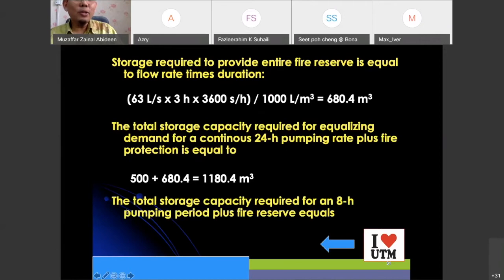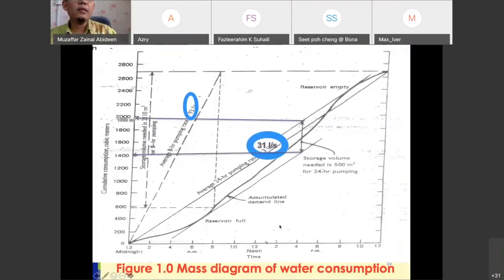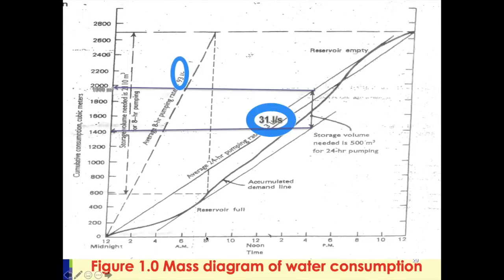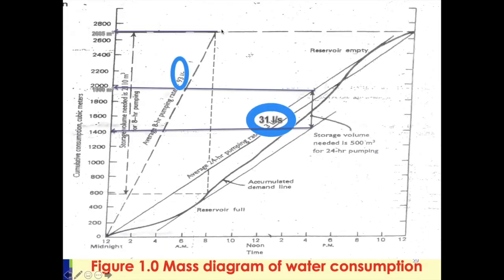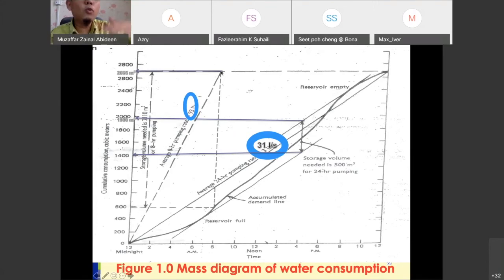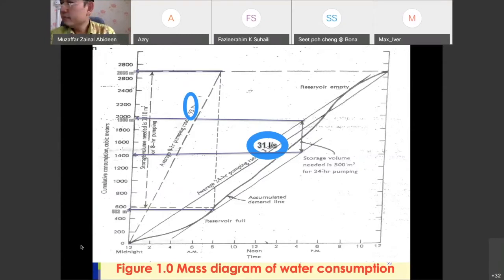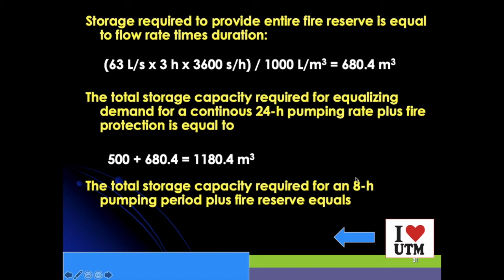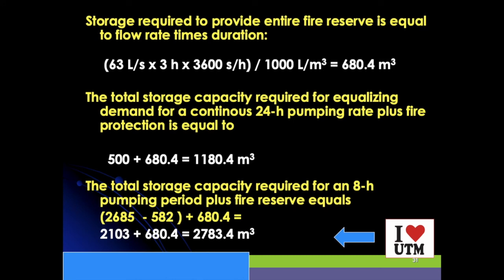10 9 Service Reservoir 3 (8 hr pumping rate)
This video introduces the service reservoir in the water distribution system